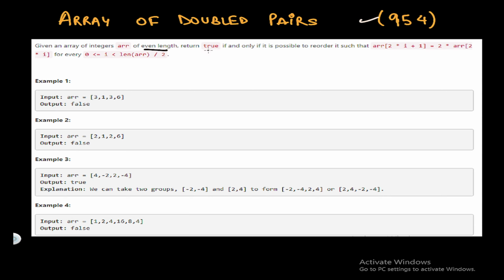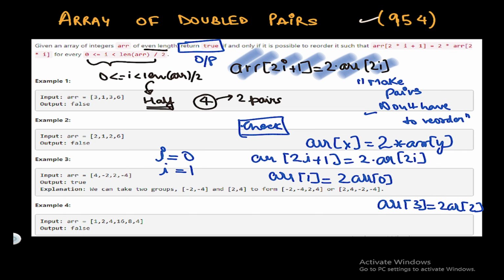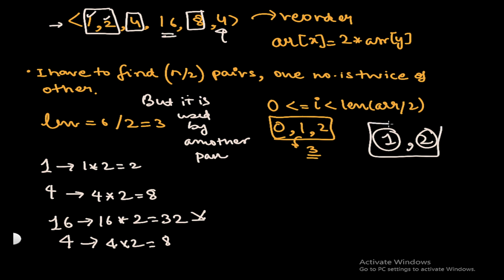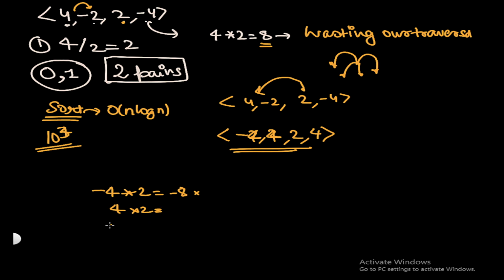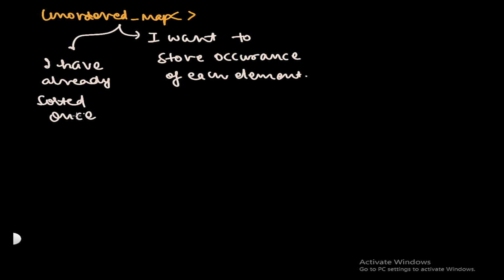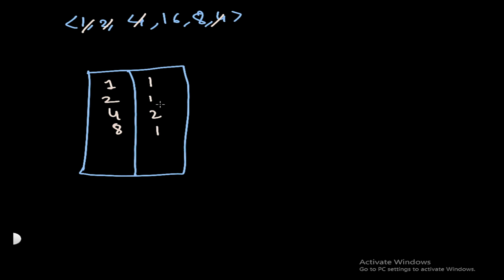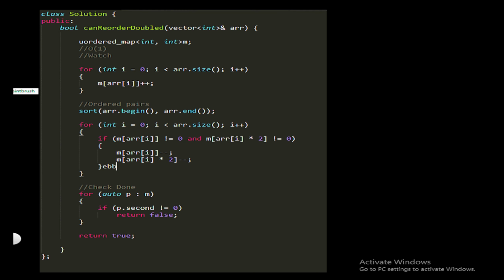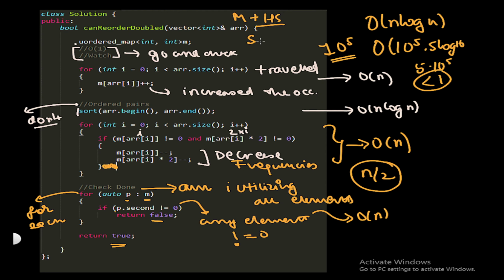Array of Doubled Pairs || Simple Approach || Leetcode 954 || DSA || Devang Chopra